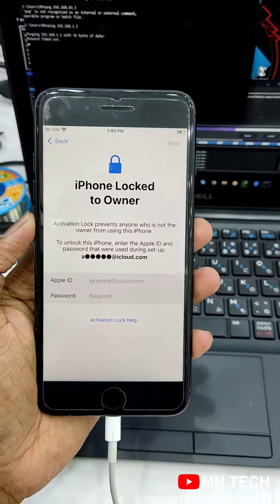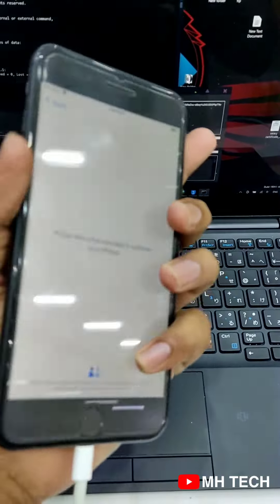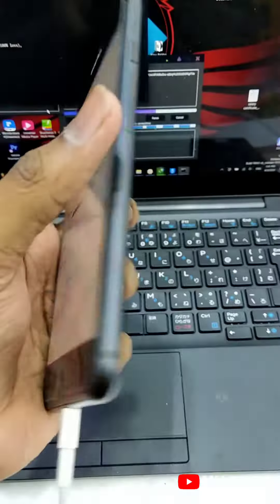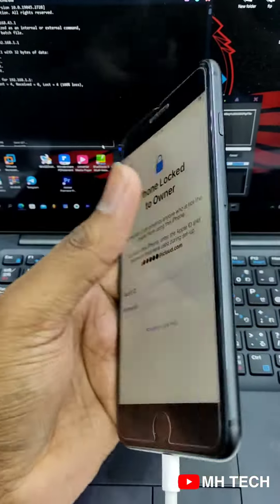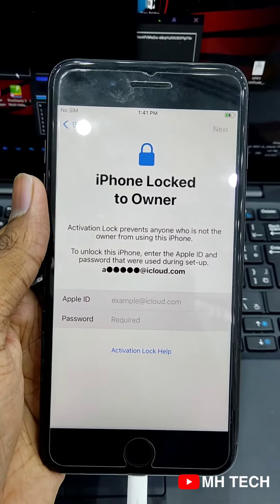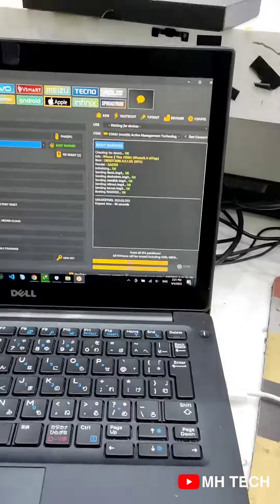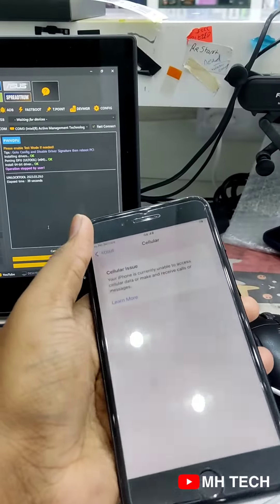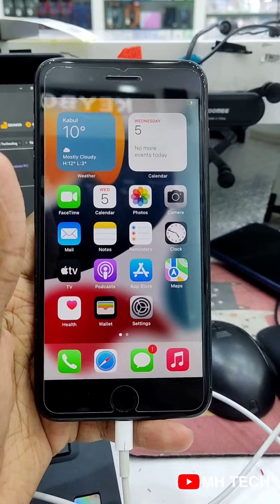ഒറ്റ ക്ലിക്കിൽ ഐ ക്ലോഡ് കളയാം How to remove iCloud from iPhone 7 Plus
How to Bypass iCloud Lock on APPLE iPhone 7 Plus Malayalam

എങ്ങനെ   ആപ്പിൾ  ഫോണുകളിലേ  iCloud ലോക്ക്  ഒറ്റ ക്ലിക്കിൽ  റിമോവ്  ചെയ്യാം